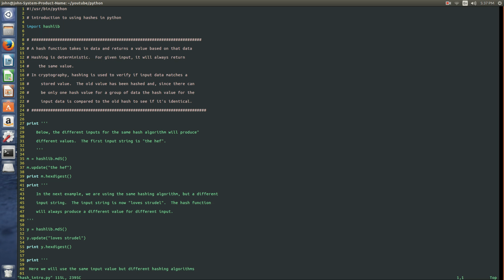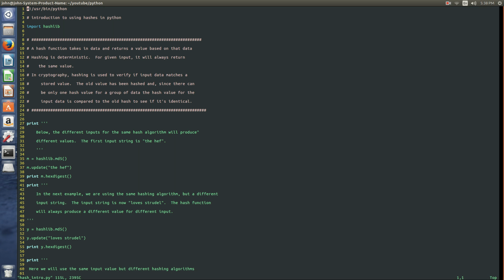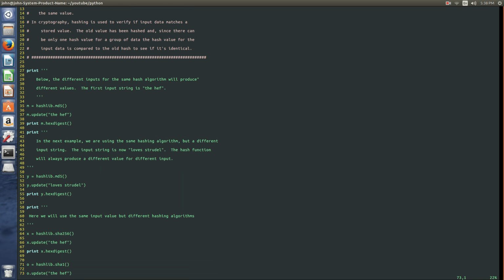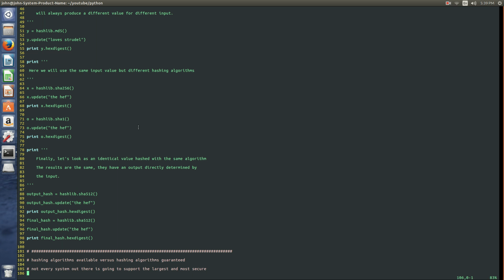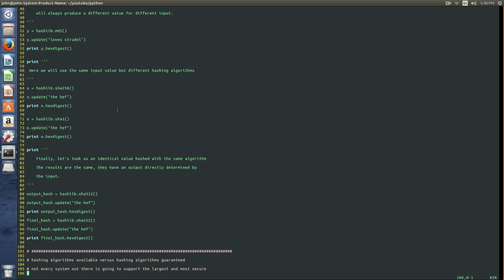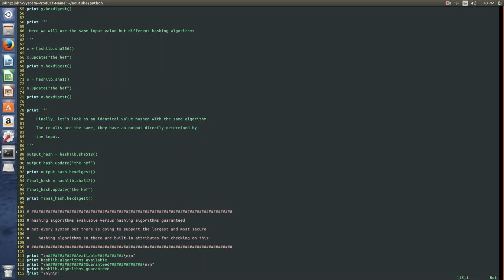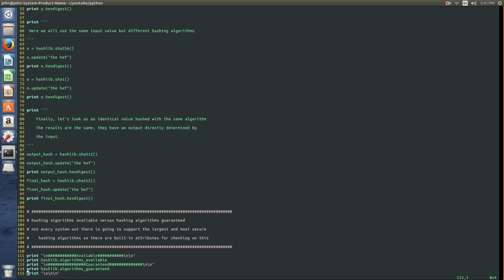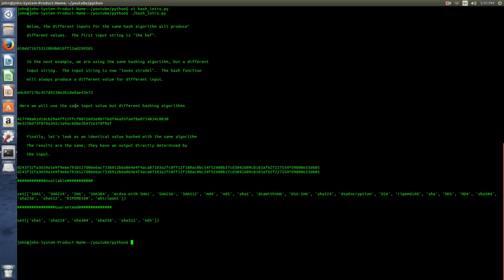python: hashes: introduction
Using hashes in python